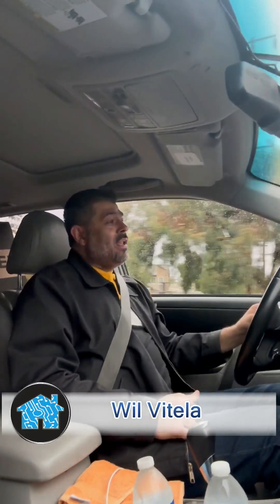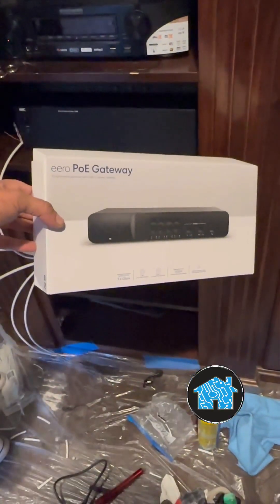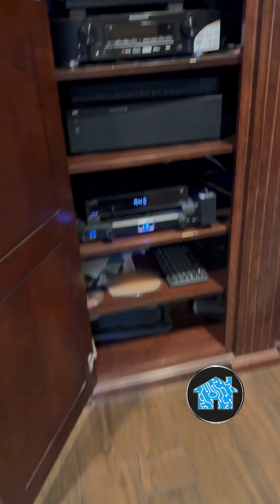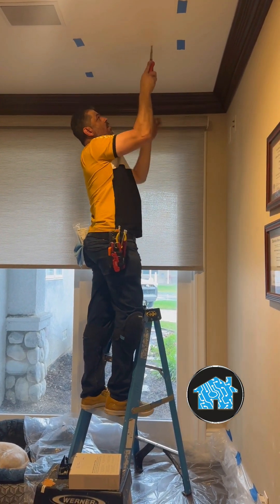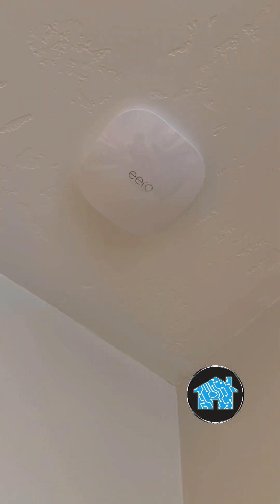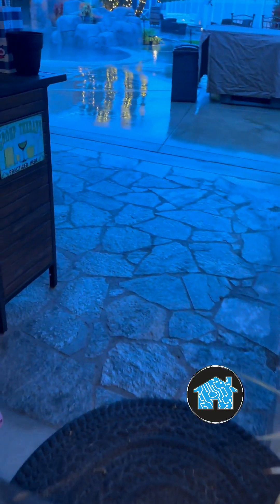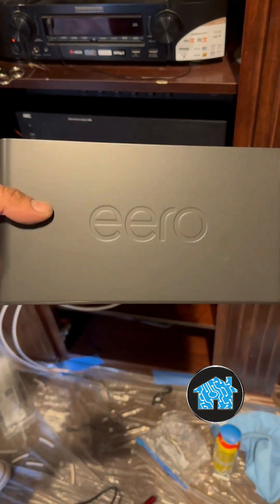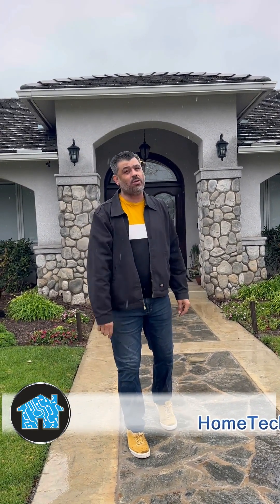Eero Pro 10 Gb Gateway Router System with eero pro Wi Fi 6 POE access points install by Wil Vitela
Home Tech Expert is working through the massive rain flood watch warnings in California helping a family by wiring  their entire house for faster Wi Fi internet speeds and signal.

I hardwired an eero Pro 10 Gb Gateway Router system with several ceiling mounted eero Pro Wi Fi 6 POE access points. There are two boys that are gamers in the family so I ran each of them a hardwired internet wall plate in their bedroom.

All designed, sold, and professionally installed by Home Tech Expert

HomeTechExpert.com

Since 1992, Home Tech Expert offers design, sales, and installation of eero pro Wi Fi 6e/7 Mesh Internet, Ring Cameras and Alarm, 4K TV and Sonos Audio with hidden wires, and Smart Home Automation to control your home from smart app or voice control whether you are home or not.